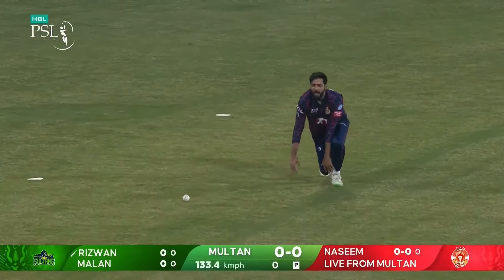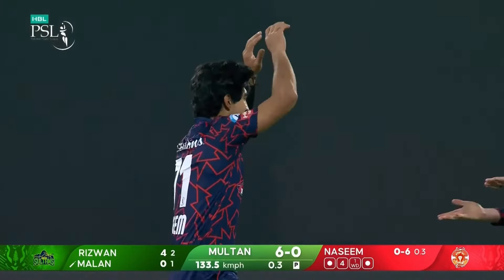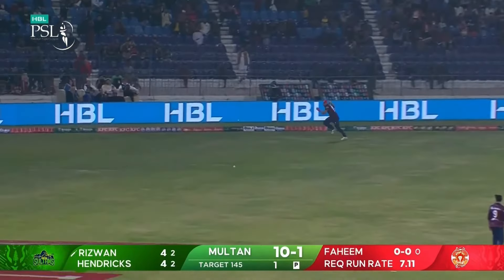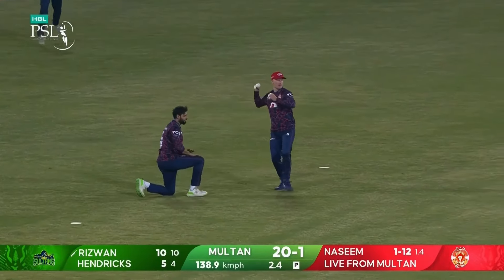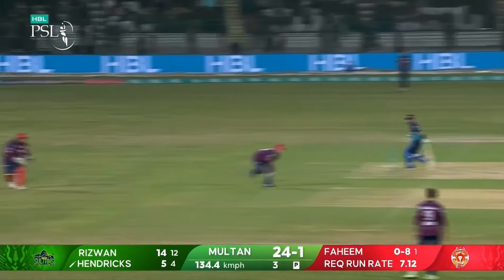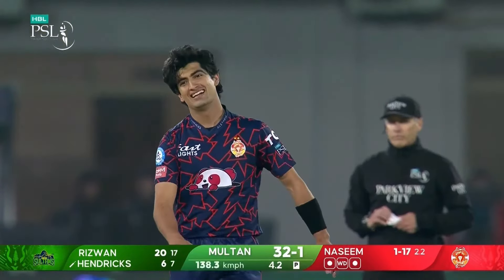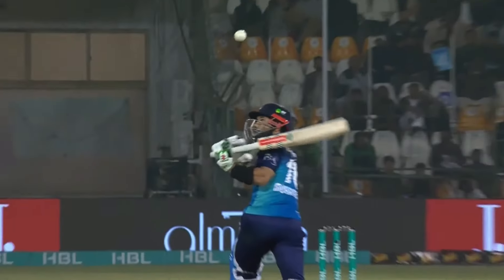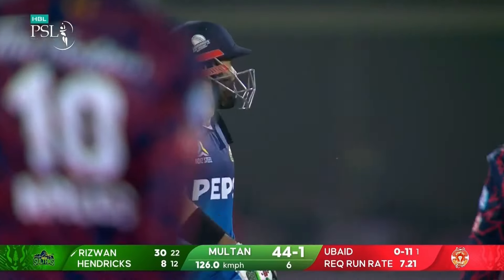2nd Innings Powerplay | Multan Sultans vs Islamabad United | Match 5 | HBL PSL 9 | M2A1A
2nd Innings Powerplay | Multan Sultans vs Islamabad United | Match 5 | HBL PSL 9 | M2A1A